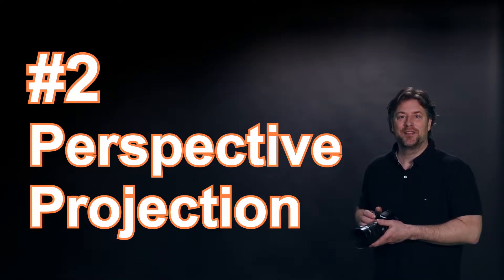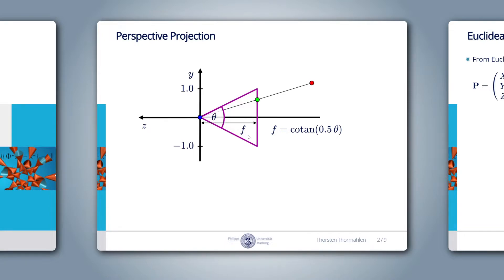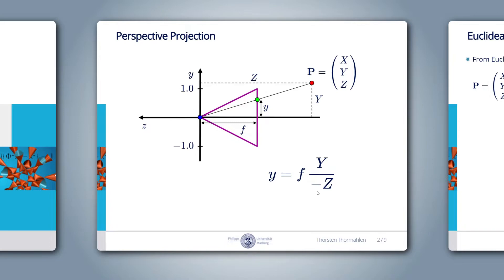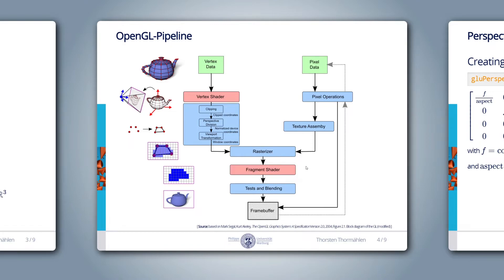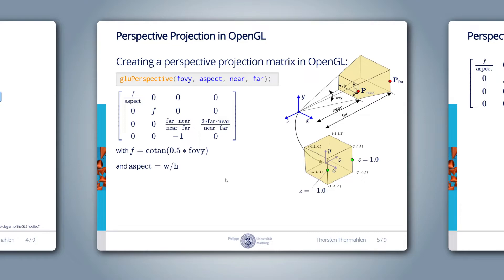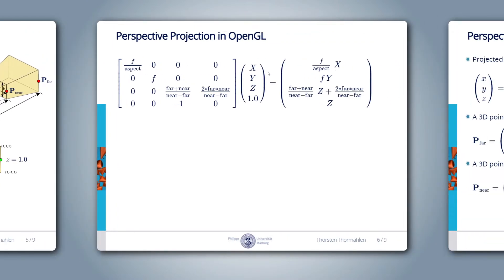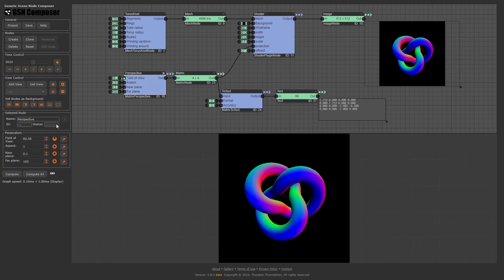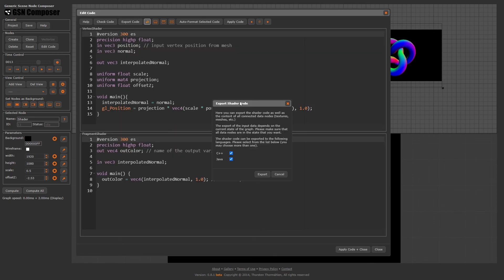Perspective Projection in GLSL [Shaders Monthly #2]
In Episode #2 of Shaders Monthly, we talk about perspective projection and how it is applied in a shader. The GLSL shader implementation is based on the following example from episode #1:

00:00 Introduction
00:15 Pinhole Camera
01:40 Perspective Projection
05:02 Euclidean and Projective Space
06:25 OpenGL Pipeline
10:08 gluPerspective
12:16 Perspective Projection in OpenGL
14:38 GLSL Shader Implementation